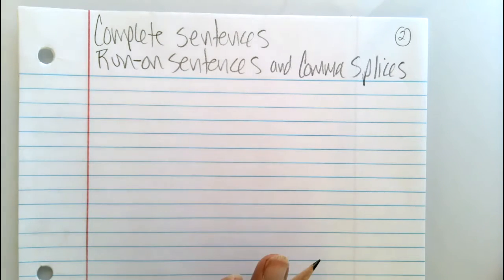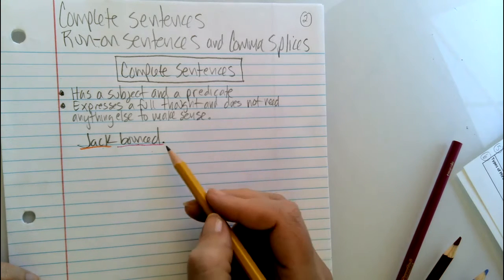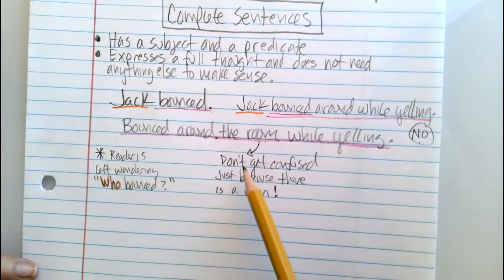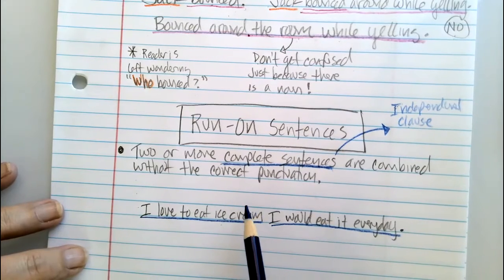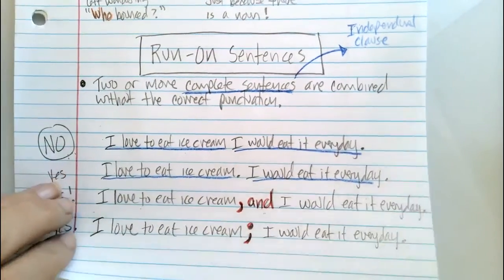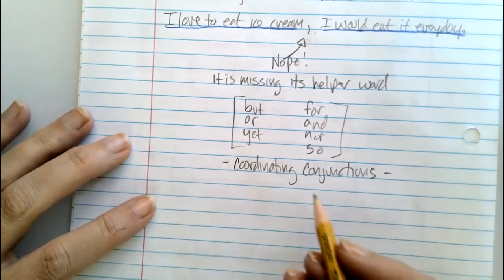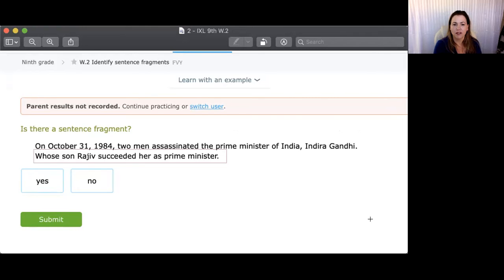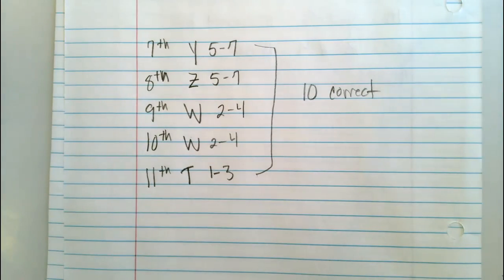2) Complete Sentences, Run-on Sentences, and Comma Splices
The second out of 22 grammar video lessons.   The student is encouraged to have an account for IXL, which is the forum to practice the concepts learned in the lesson.